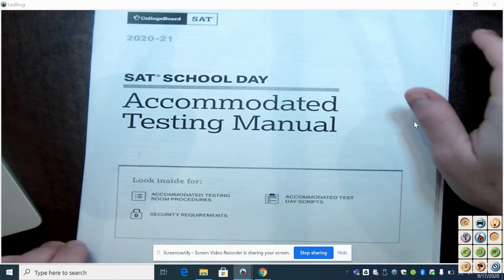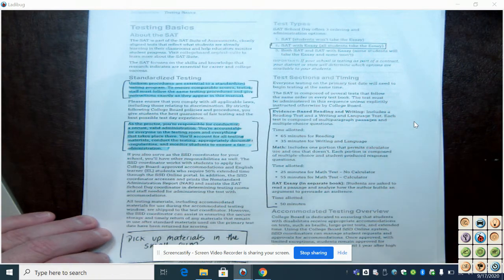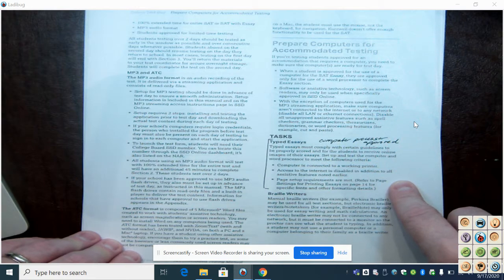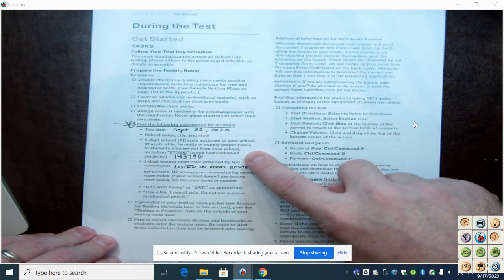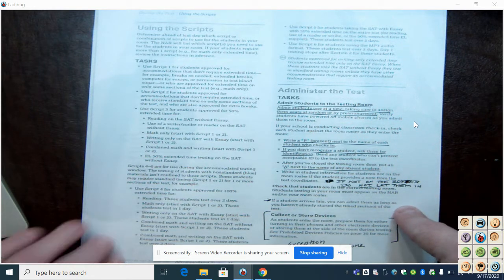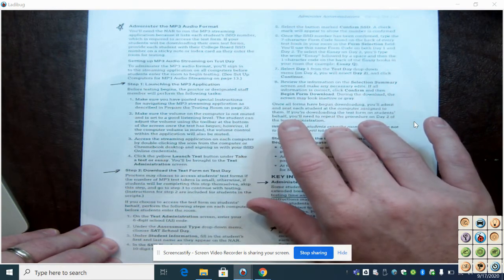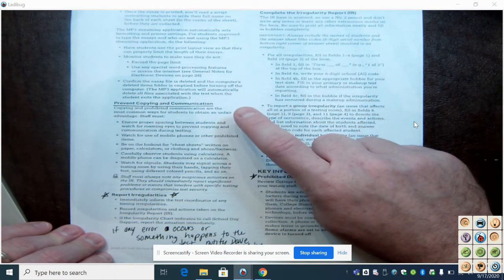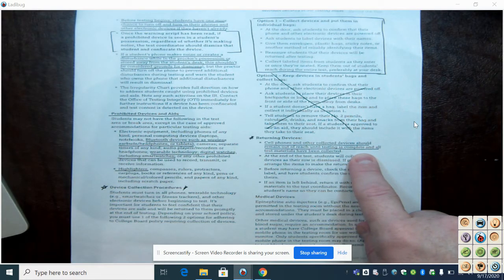SAT Accommodated Training